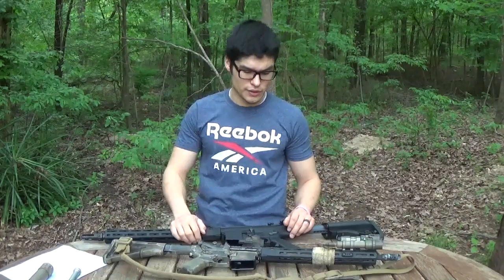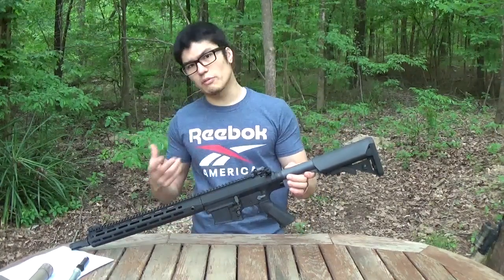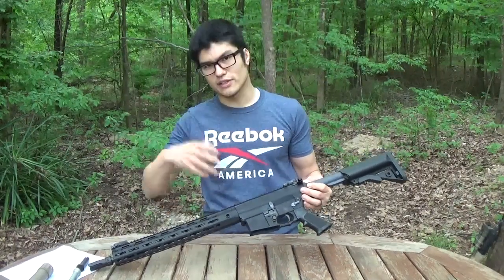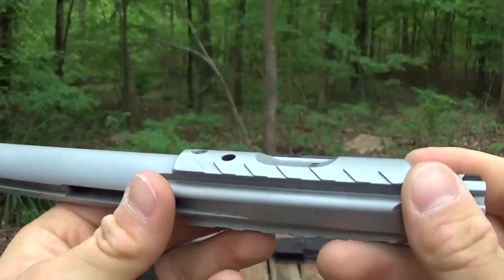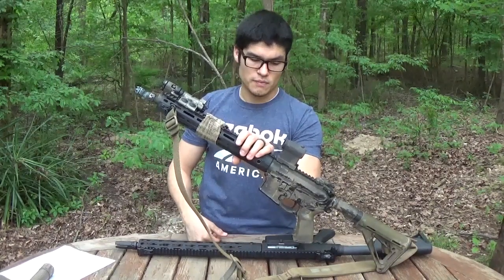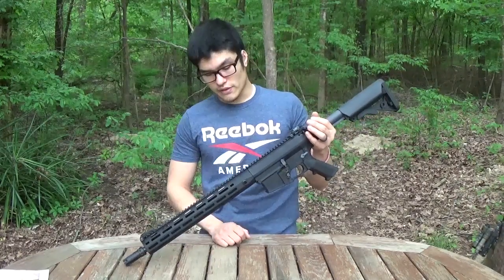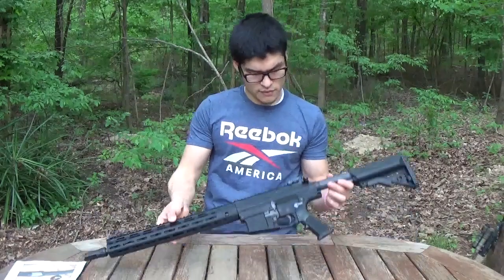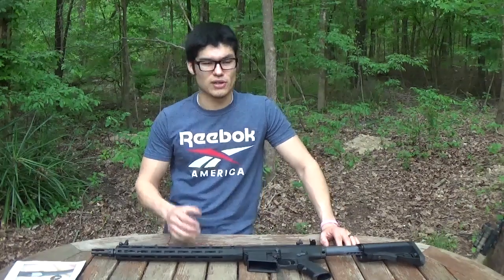The Knight's Armament SR-25 E2 (ACC) Advanced Combat Carbine: A Technical Overview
I talk about some of the technical details and thought that went into the Knight's Armament SR-25 E2 Advanced Combat Carbine.